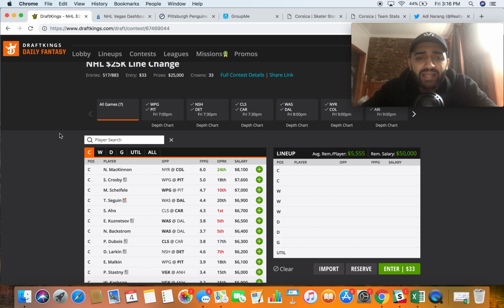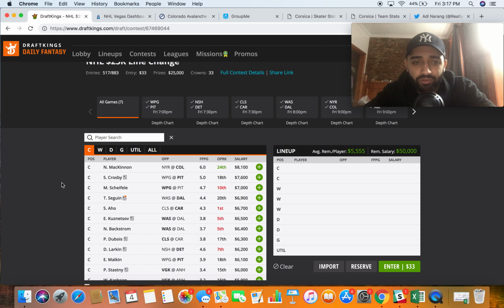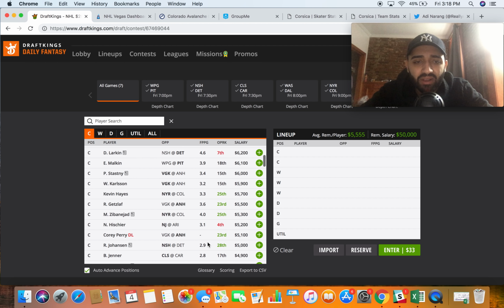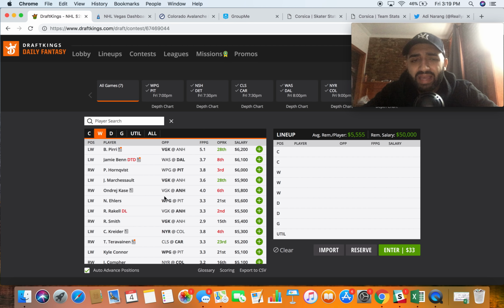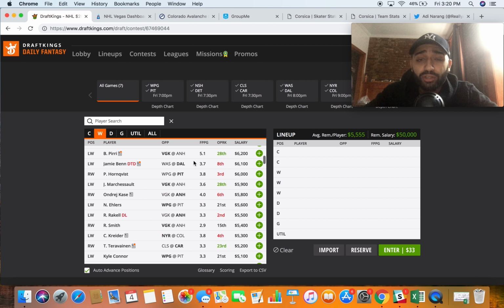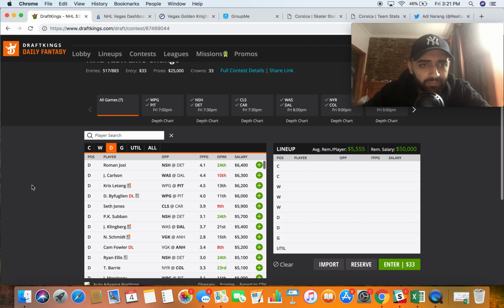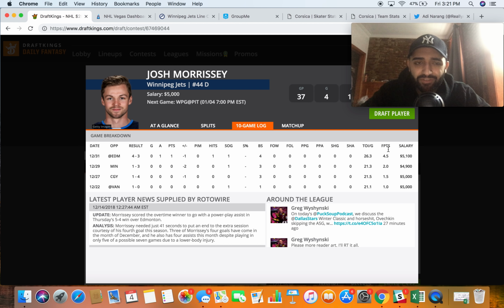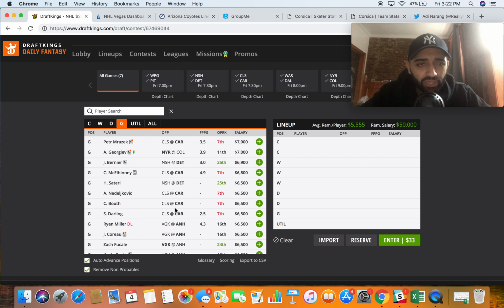NHL 01/04/19 Breakdown for DraftKings and FanDuel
Adi Narang (@ReallyAdi) breaks down his favorite plays on DraftKings for the 01/04/2019 slate of the NHL season.

Locks DFS is a top provider of DFS content and advice for all types of players. The Locks DFS Podcast is posted every Monday and Friday. All subscriptions to our content, optimal cheatsheets and cheat sheets for FanDuel and DraftKings can be found at LocksDFS.com.